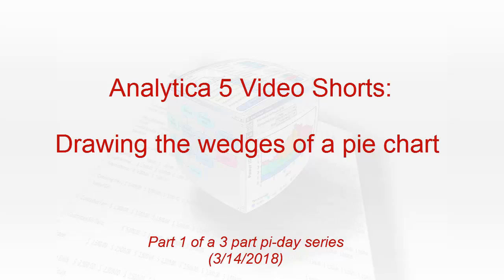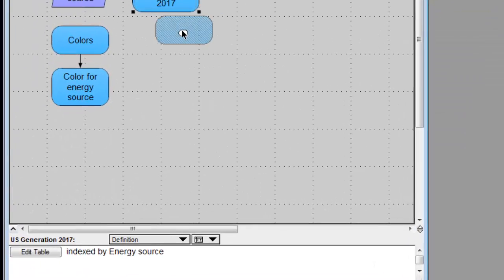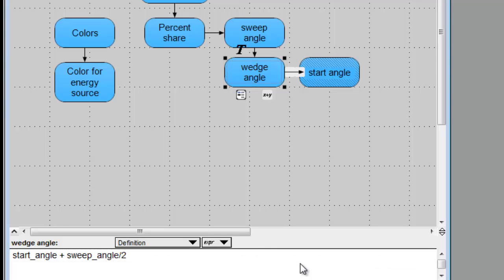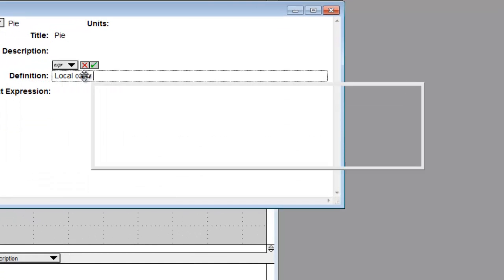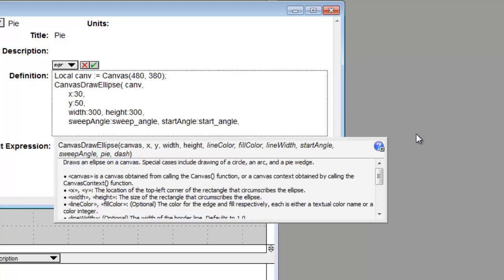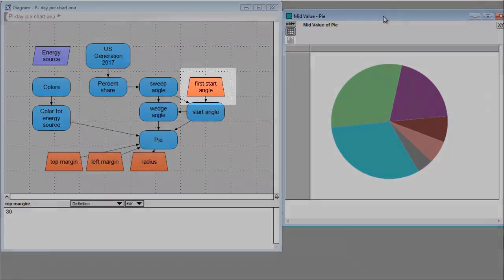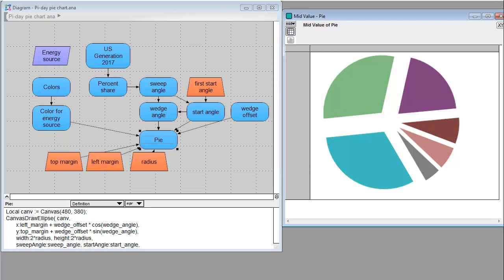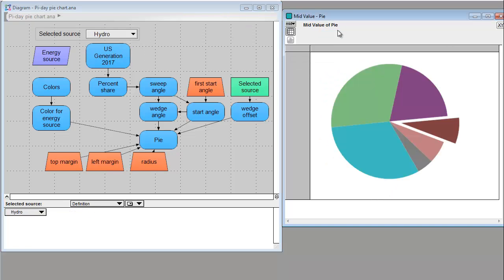Pi day Pie charts part 1 of 3 drawing wedges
This three part series that I'm publishing on pi-day showcases features for drawing and interacting with images, using a pie chart example to celebrate the pi-day theme.  This is part 1, where I draw the wedges of the pie chart.

Links to the other episodes:
Part 1: Drawing the pie chart wedges (this episode)